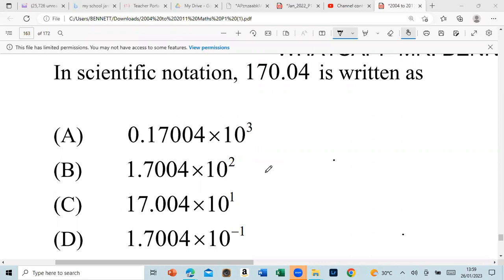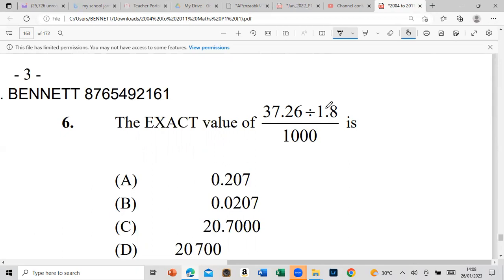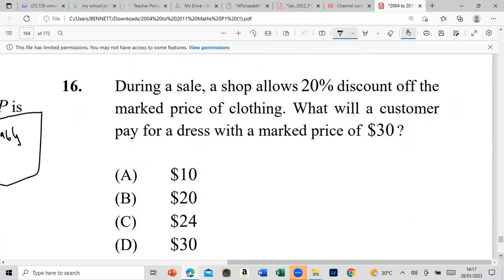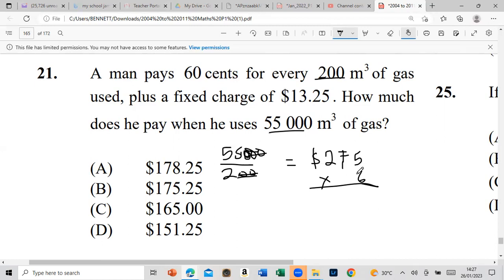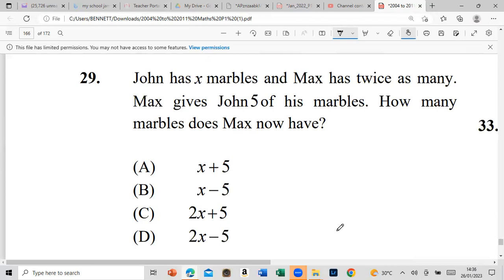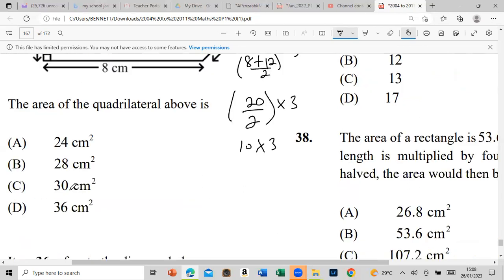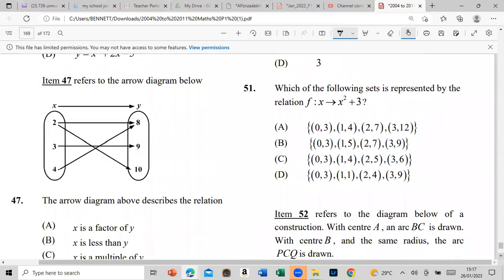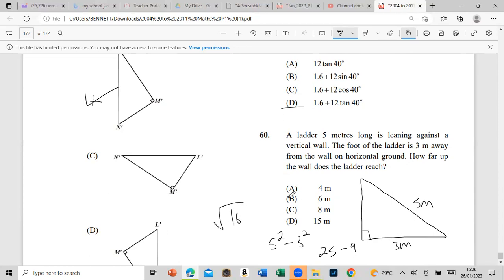MATHS CSEC 2023 1- 60